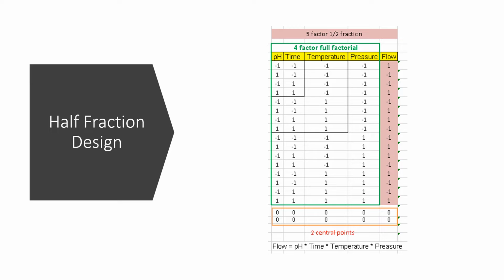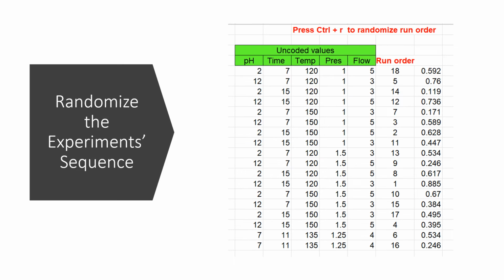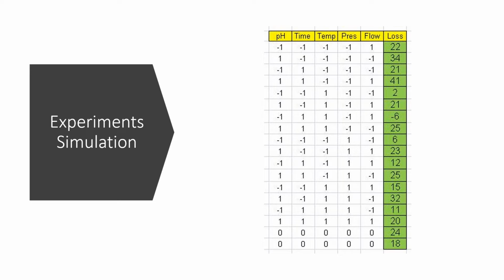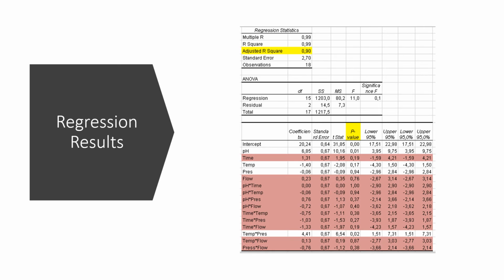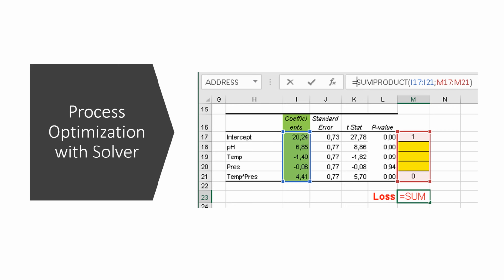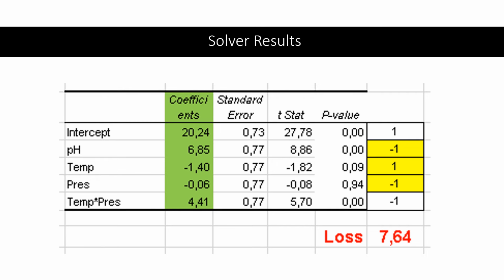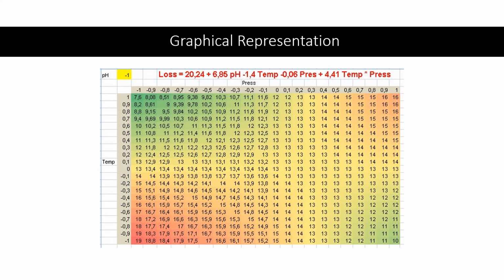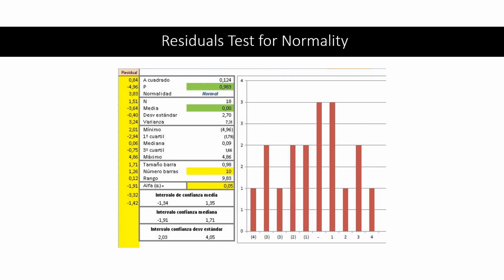Design of Experiments with Excel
Design of Experiments (DOE) is a very useful process improvement methodology.
Microsoft Excel has some powerful data analysis tools, which I have, successfully, used for DOE.
When it comes to analyzing cause and effect, we want to know what process factors affect our outputs.
 Correlation and Regression could give us an indication of the main factors, and the extent they affect the outputs.
In some cases, there may be interactions among the different factors, or the mathematical relation between factors and outputs may not be linear.
In these cases, it is useful to run a systematic set of experiments, to test all possible combinations of factors, to relate them to the outputs.